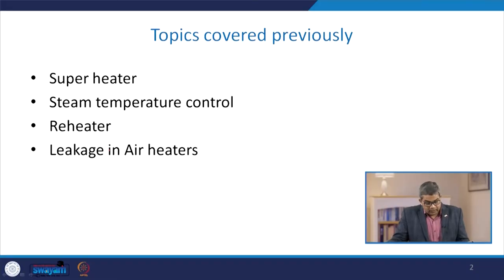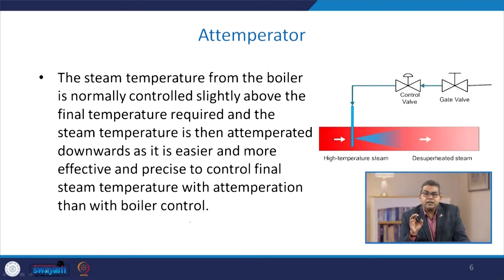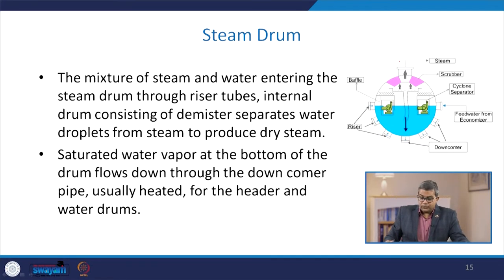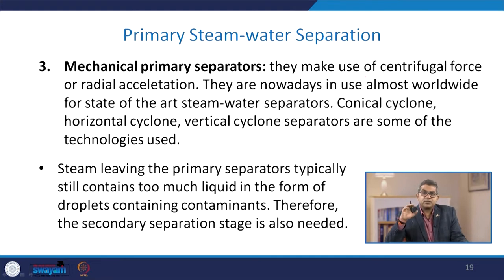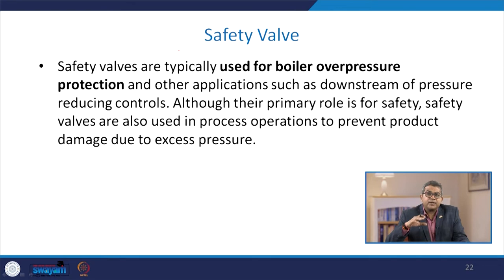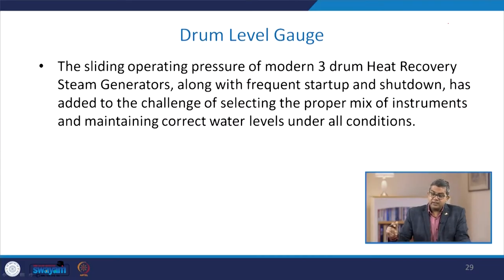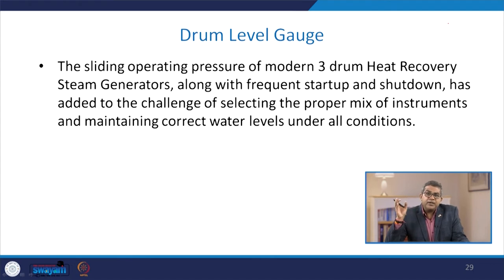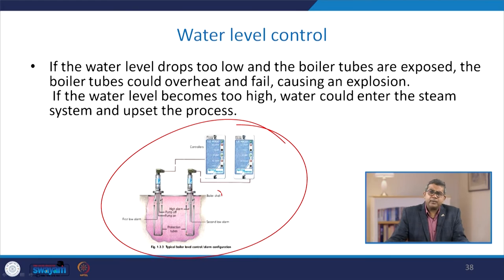Attemperator and Steam Drum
This lecture covers the details about attemperator, its uses, and a separate discussion on steam drum used in boilers.